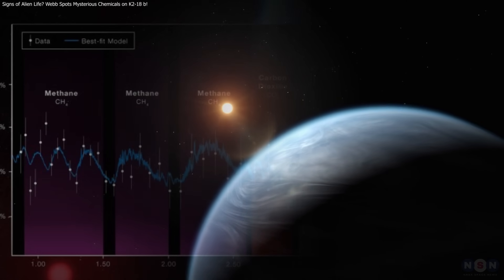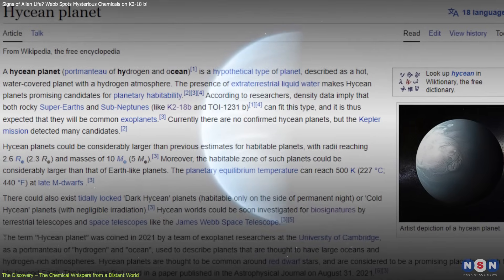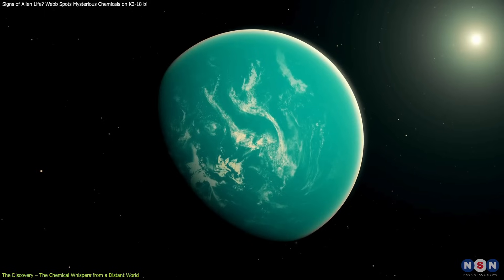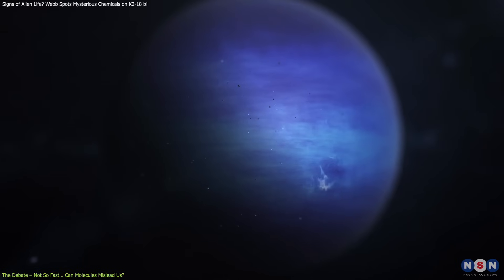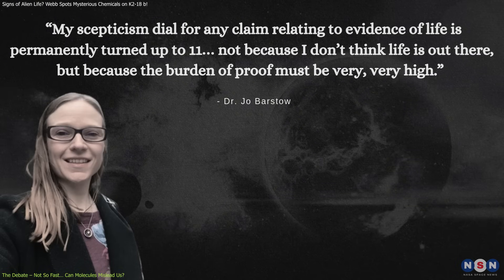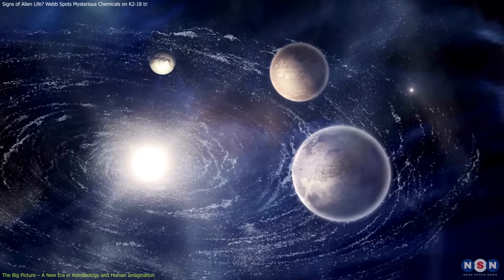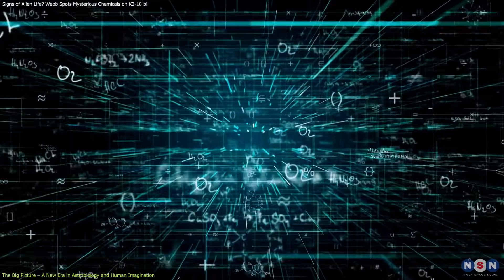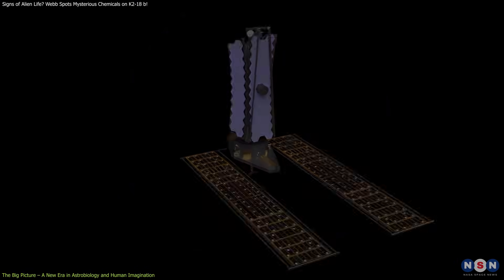Signs of Alien Life? Webb Spots Mysterious Chemicals on K2-18 b!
The James Webb Space Telescope just detected two life-linked chemicals on a distant exoplanet — K2-18 b. Could this be the strongest evidence yet for alien life? In this video, we break down what was found, what it means, and why it’s causing a stir in the science world. Don't miss the biggest space story of the year!

Chapters:
00:00 Introduction
00:55 The Discovery – The Chemical Whispers from a Distant World
03:02 The Debate – Not So Fast… Can Molecules Mislead Us?
05:45 The Big Picture – A New Era in Astrobiology and Human Imagination
09:56 Outro
10:12 Enjoy